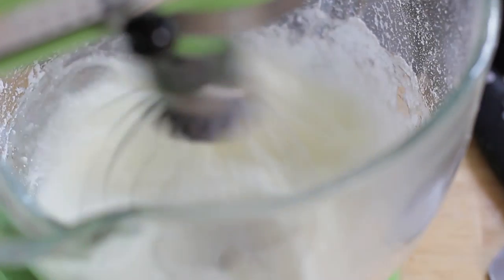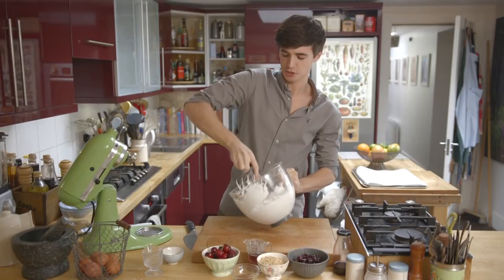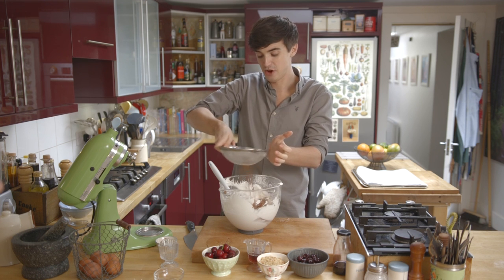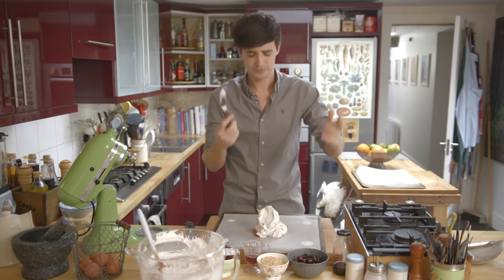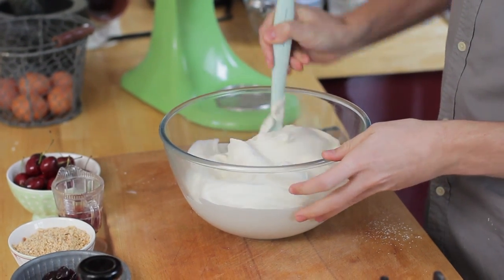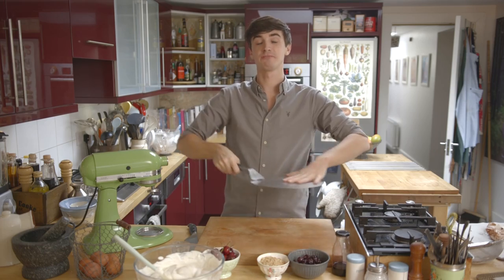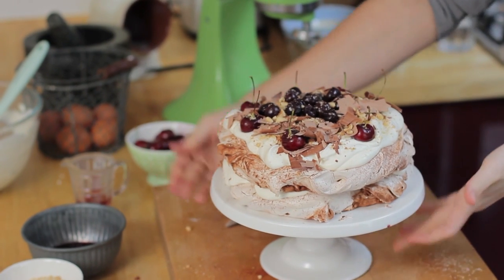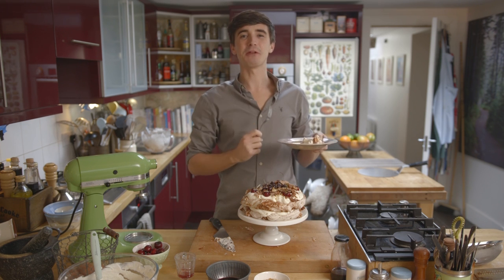Chocolate Cherry Pavlova Recipe! How to make Black Forest Pavlova...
Crispy shelled meringue with a chewy marshmallow interior is the perfect vehicle for those brilliant, sweet and boozy flavours that make a black forest gateaux an absolute classic.  This makes a real show stopper of a dessert, guaranteed to make your guests ooh and aah!